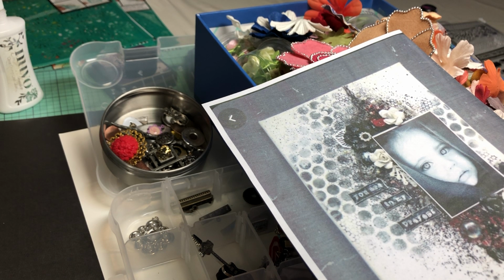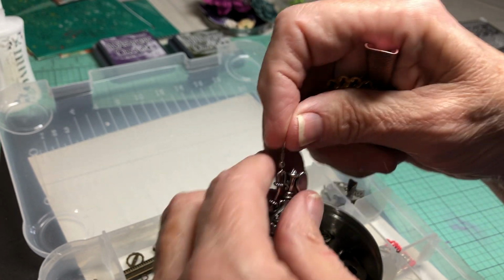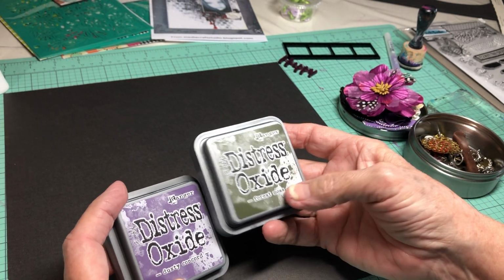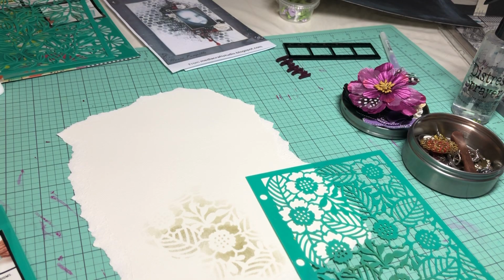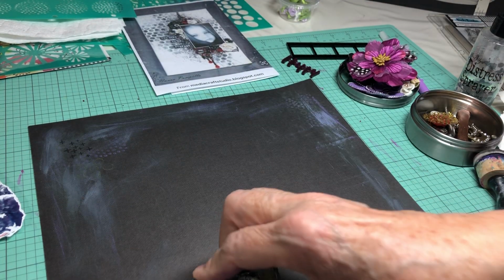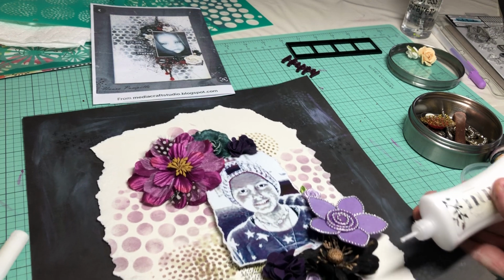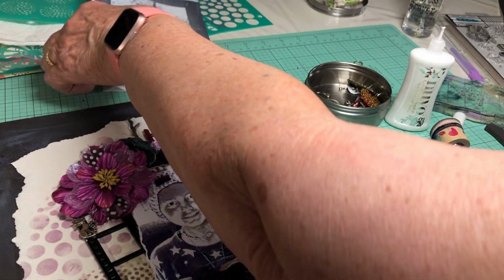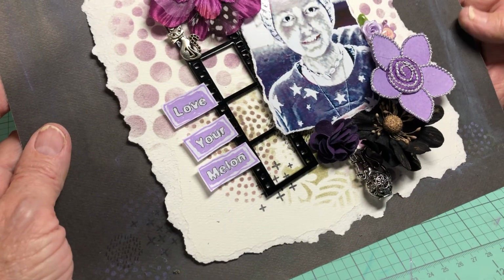Love Your Melon: Mixed Media Frenzy (my sketch choice....)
Wow.  Did I ever choose a challenging sketch for this week!  This one was hard to visualize and plan, although it came together fairly smoothly once I got started.  Hope you enjoy the longer video -- it's got a lot of detail!